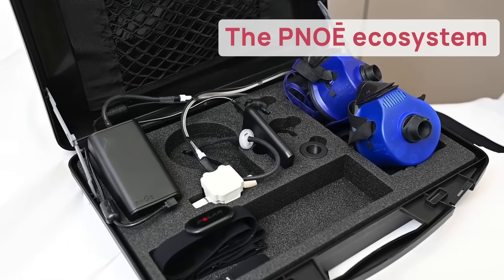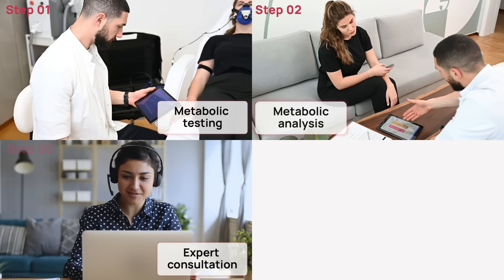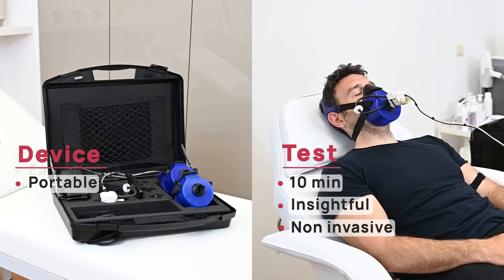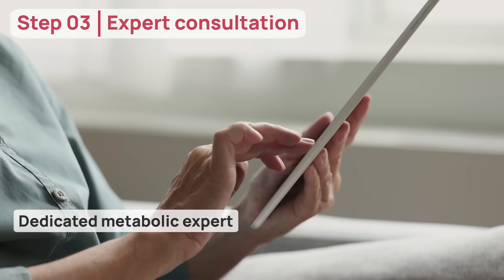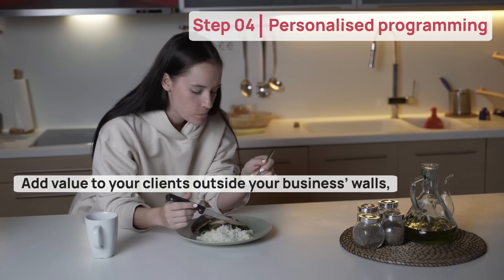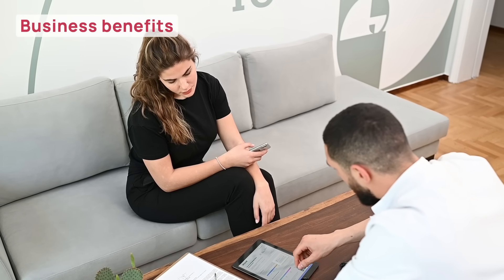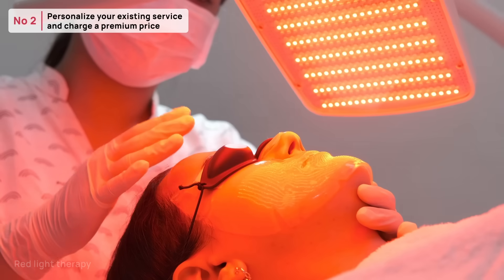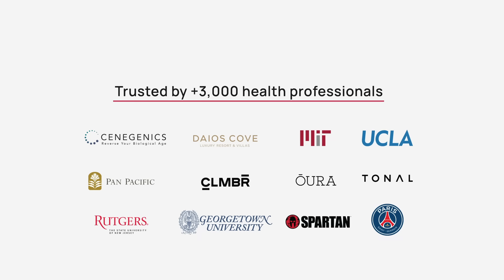PNOĒ's Grow Ecosystem.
Looking for cutting-edge health tech to improve your services and provide more value to your customers? Transform your health services with PNOĒ's comprehensive Grow package. The future of personalized health is here!